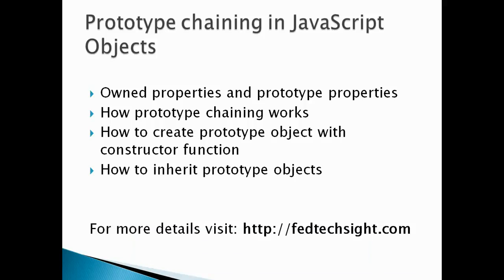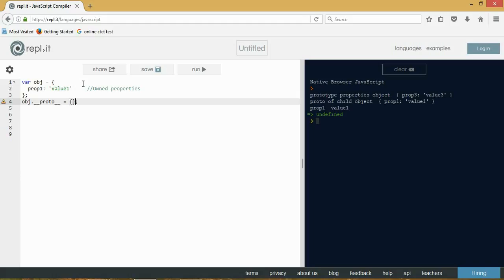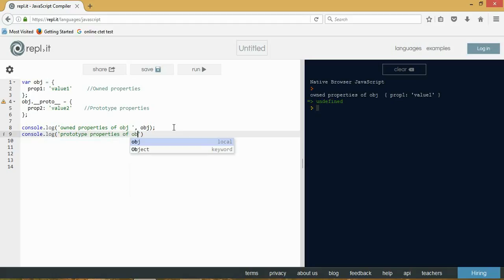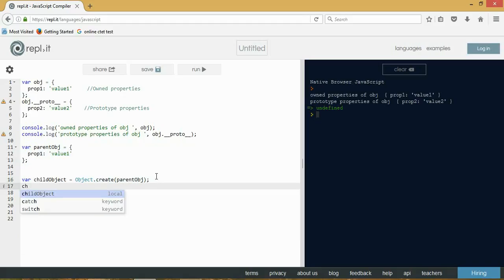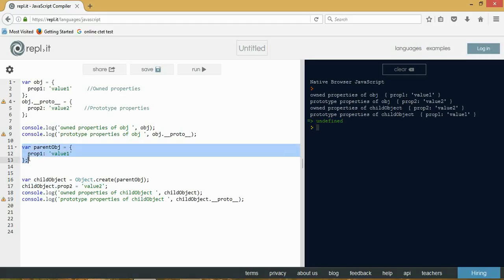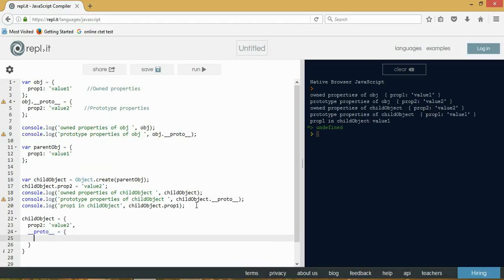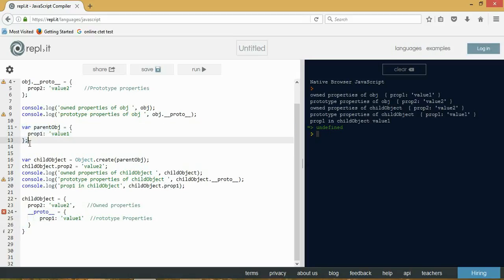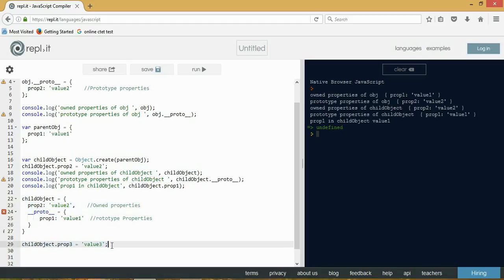Objects in JavaScript Part 2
We will see following:
1. How to create objects in JavaScript.
2. Owned properties Vs Prototype properties in JavaScript.
3. Prototype chaining and object inheritance in JavaScript